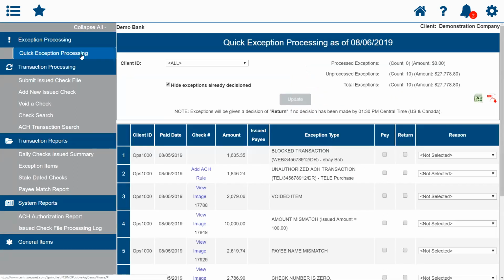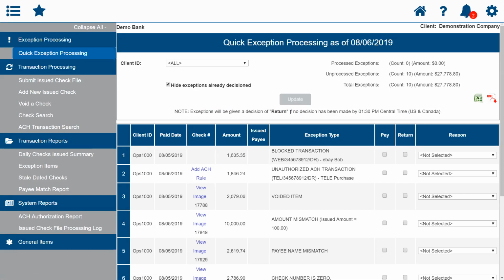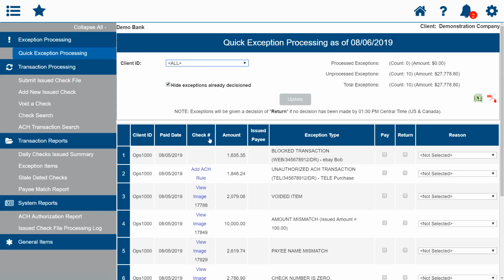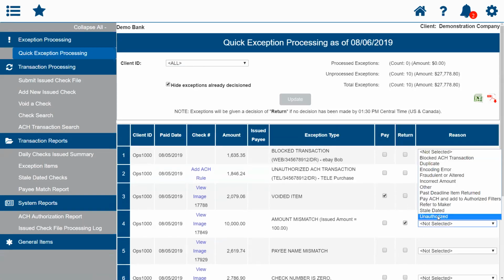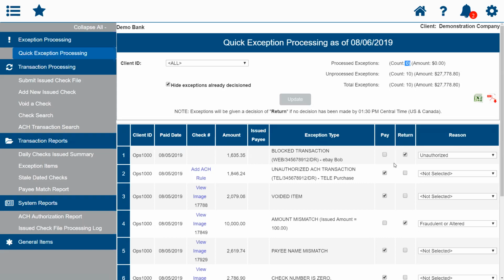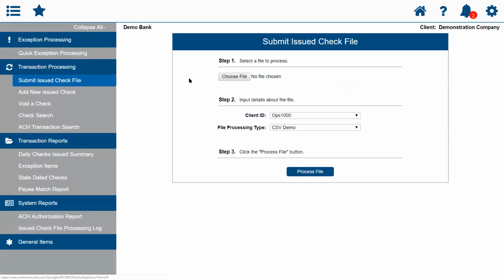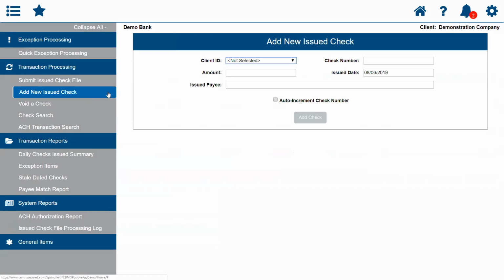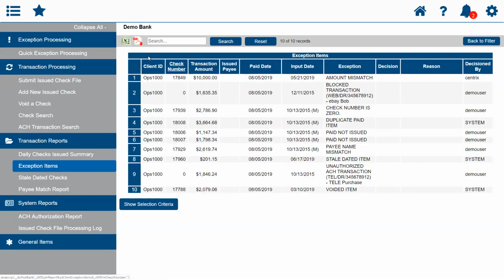SFC Positive Pay Training Video 8.6.2019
SFC Bank Positive Pay Training Video 8.6.2019